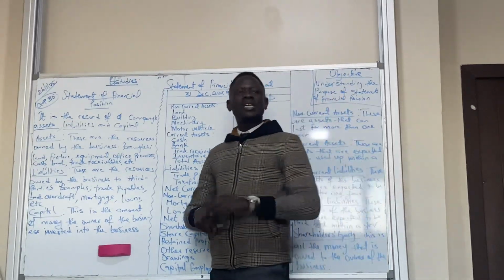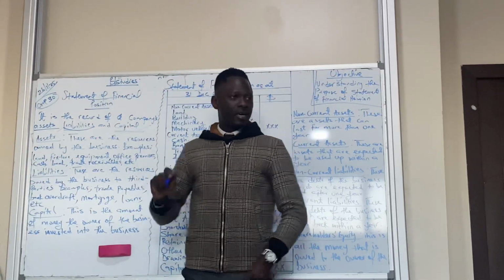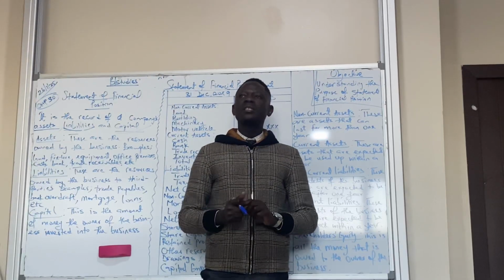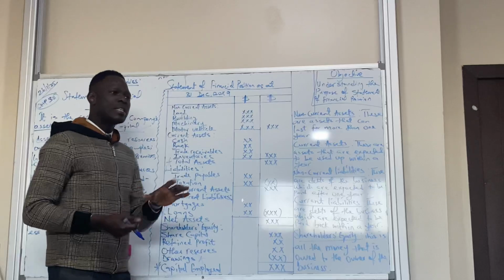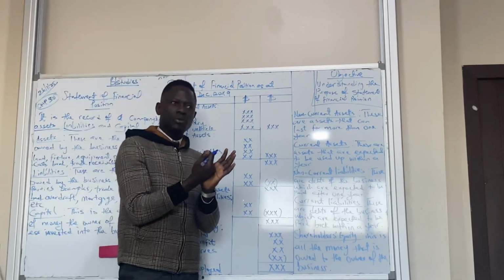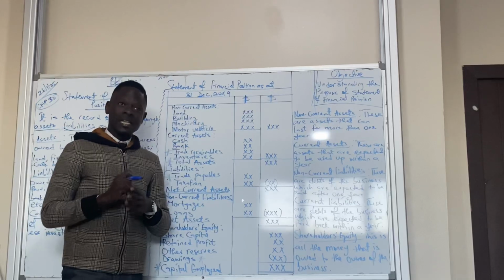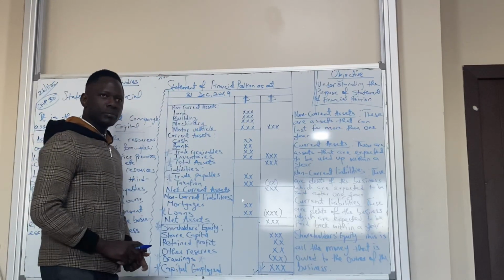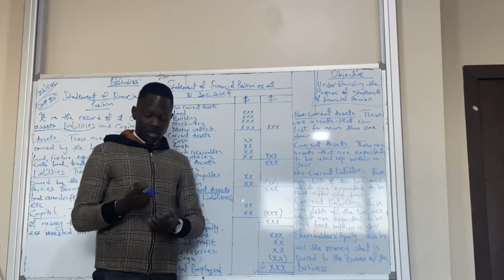Business IGCSE (Statement of Financial Position)